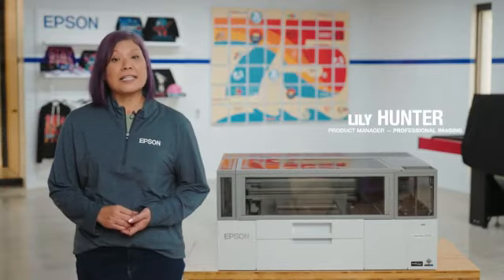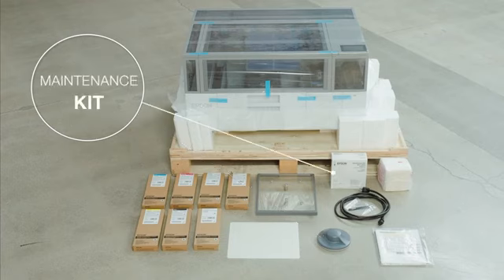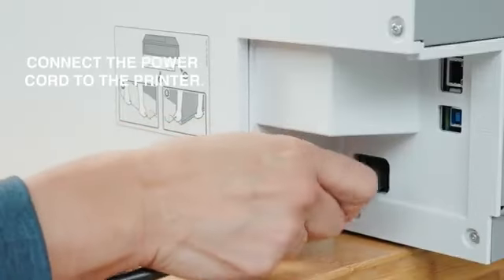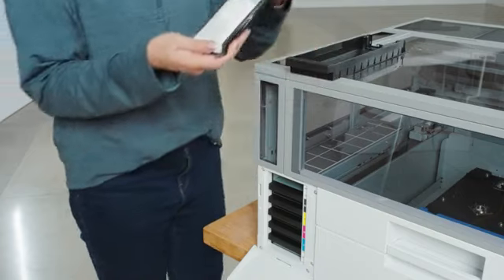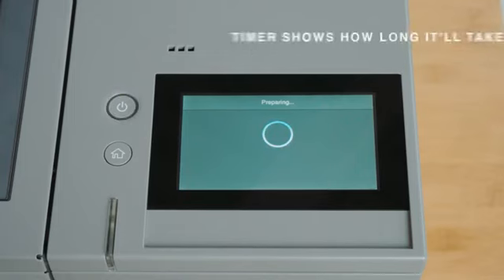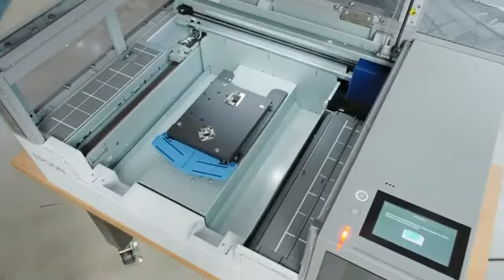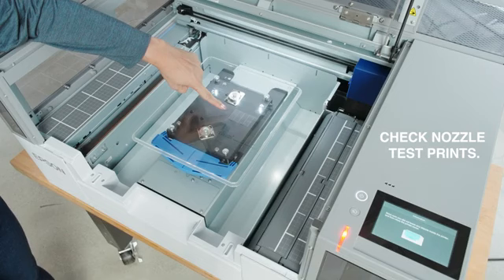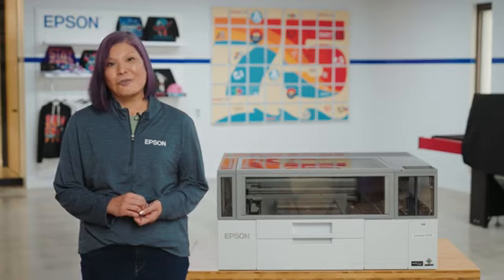Unboxing & set up - Epson SC-F1000